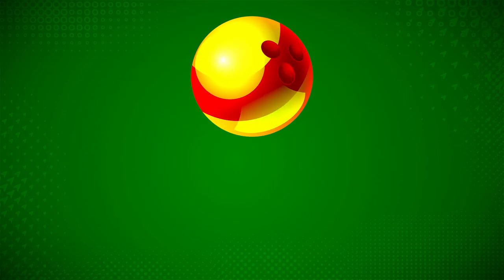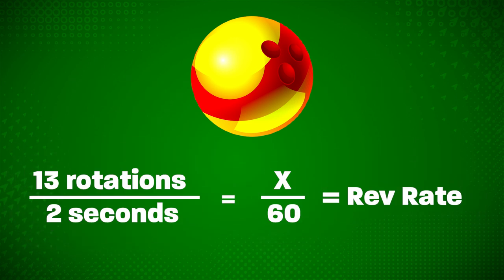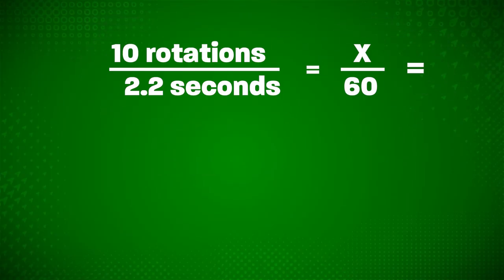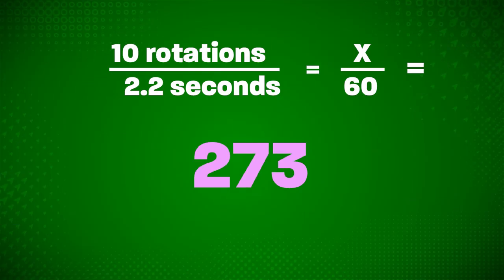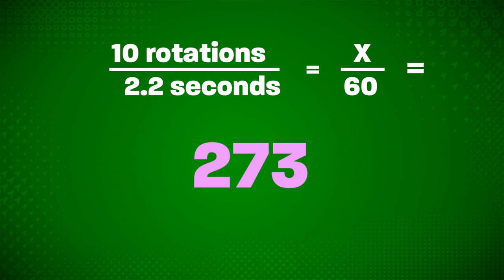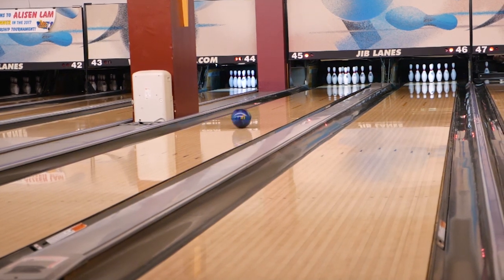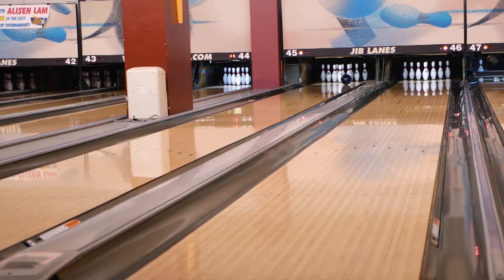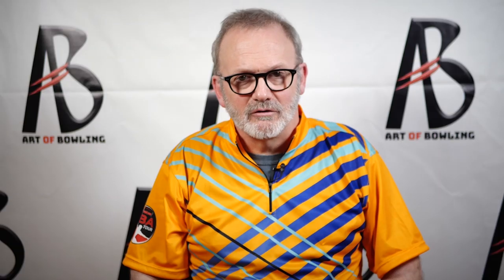Bowling Tips on Rev Rate | How To Calculate Your Rev Rate And Why It Matters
We discuss what bowling ball revolutions or revs are, how to calculate your own rev rate, and why rev rate matters in bowling. Viva la REV-olucion!

Link to online frame rate calculator for various video frame rates